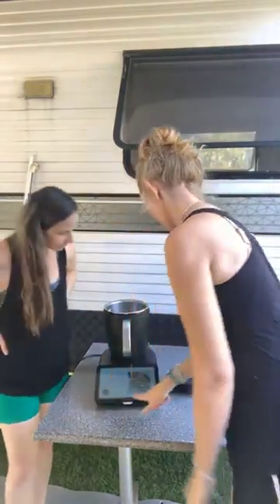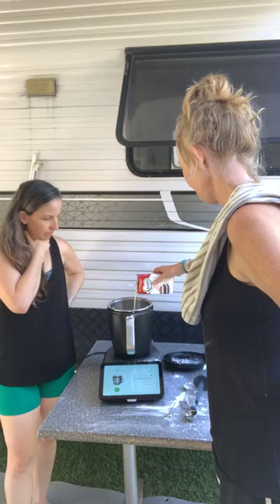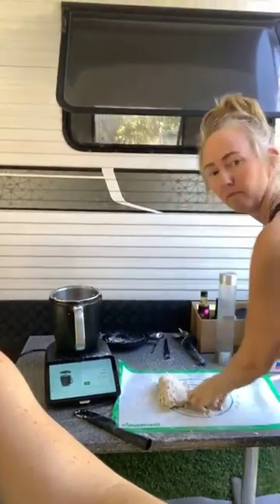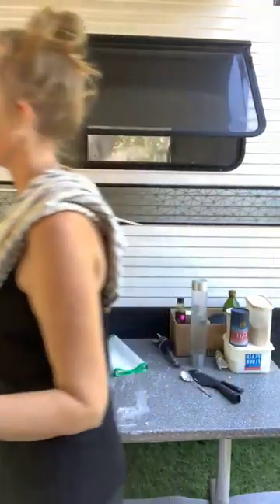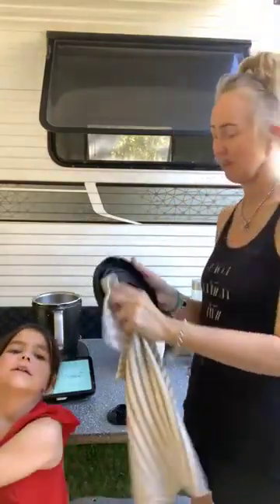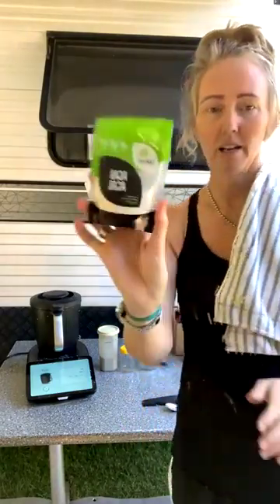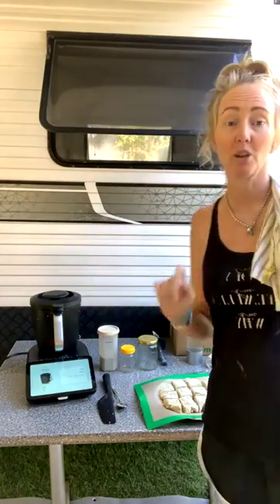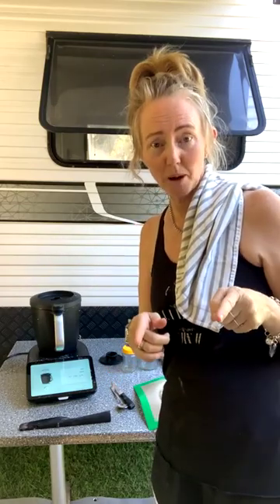GF Lemonade Scones & Healthy Strawberry Jam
Gluten free lemonade scones and a healthy strawberry jam and dairy free whipped cream to go on top!